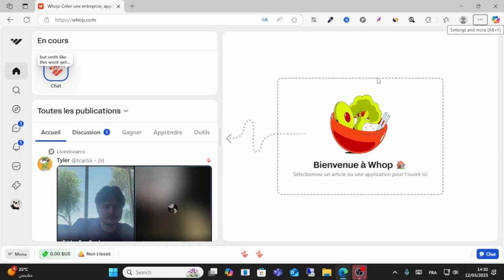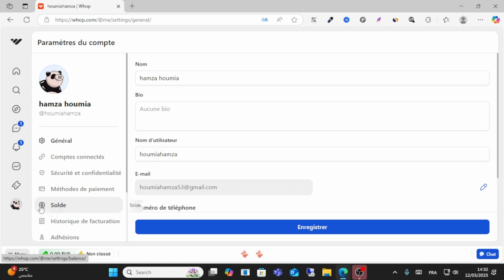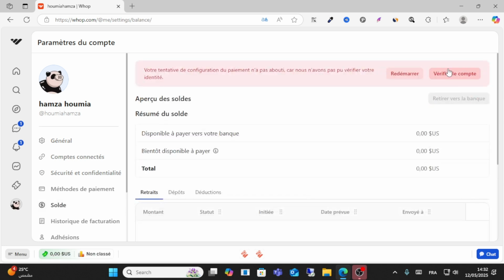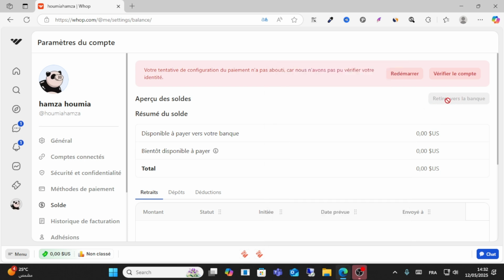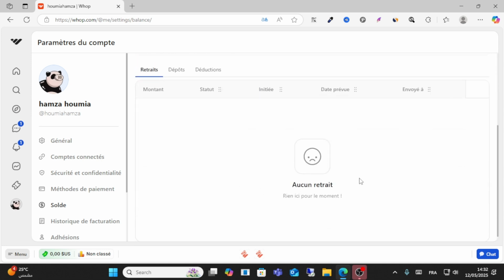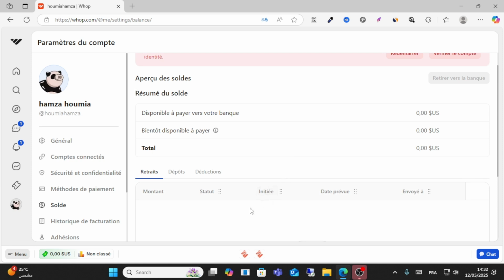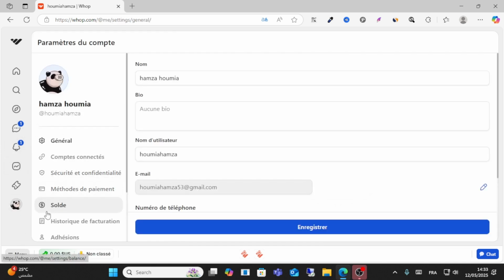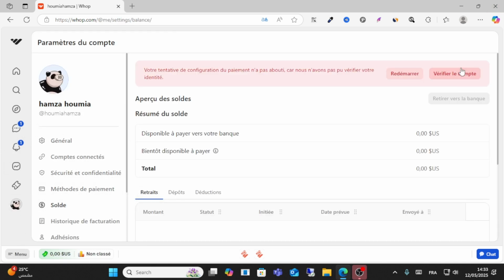How To Withdraw Money From Whop- Step By Step Tutorial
How do I Withdraw Money From Whop? In this video tutorial, I’ll show you how to transfer money from whop to bank account. Enjoy!